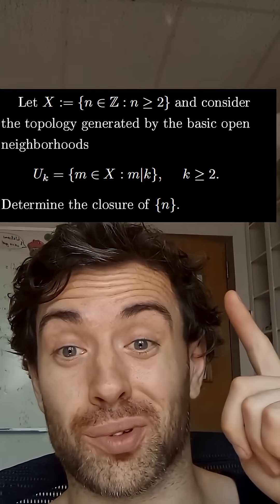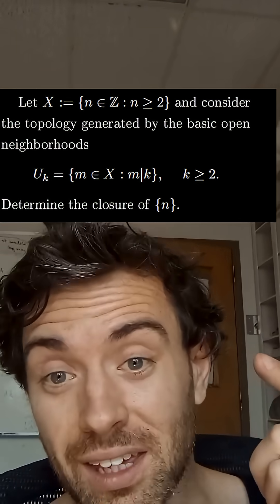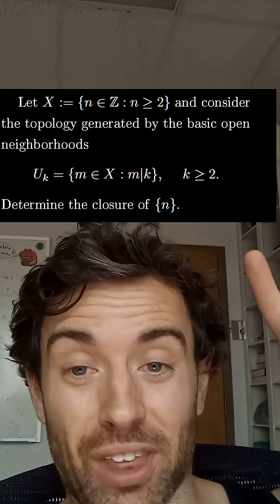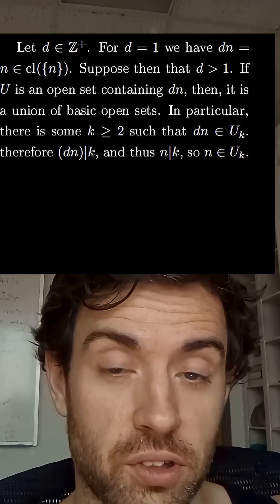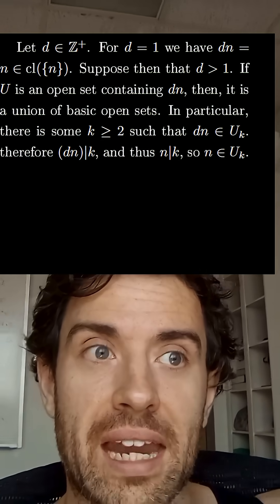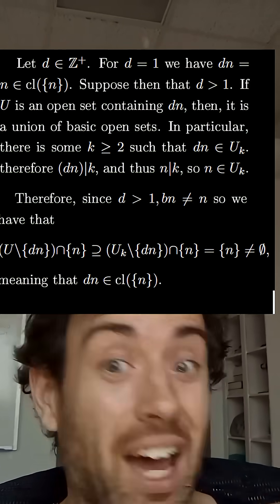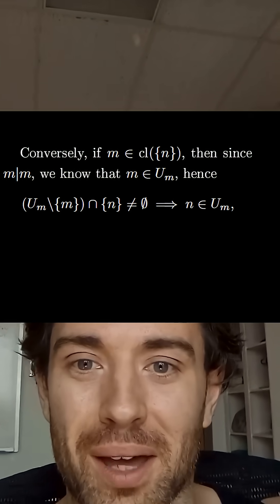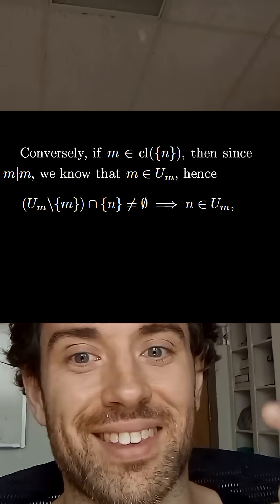topology + numbertheory problem!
In this video I prove that under a special topology the closure of {n} is the set of multiples of n.